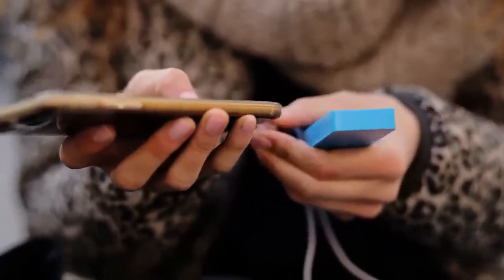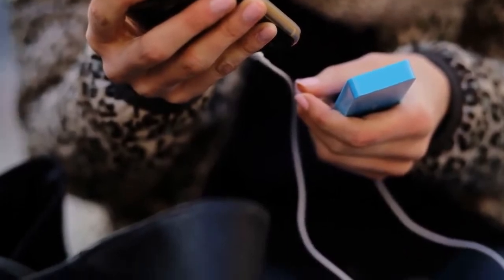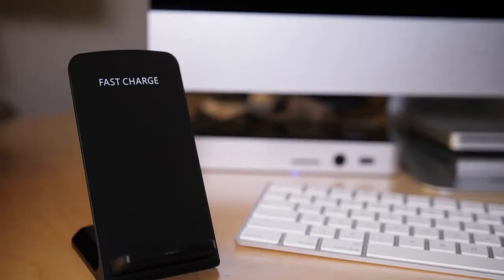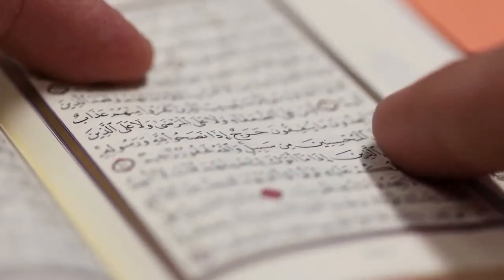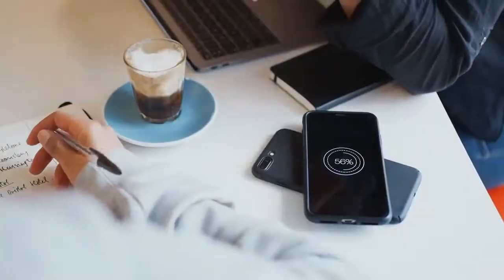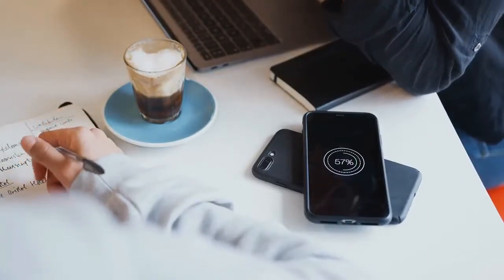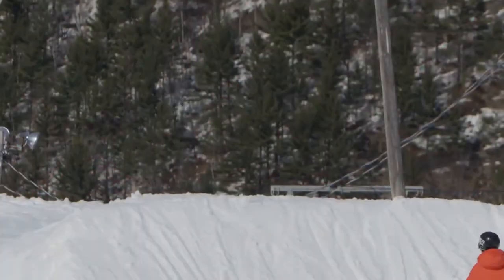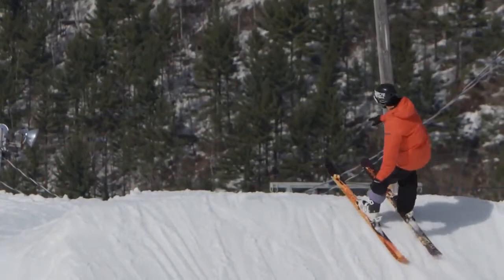OPPO RENO6 SURFACES ON TENAA WITH 65W FAST CHARGING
The company is gearing up to finally introduce its Oppo Reno6 family. So far the company is formulating three new devices – Oppo Reno6, Reno6 Pro, and Reno6 Pro+. Details about the Pro variants emerged last week on TENAA.